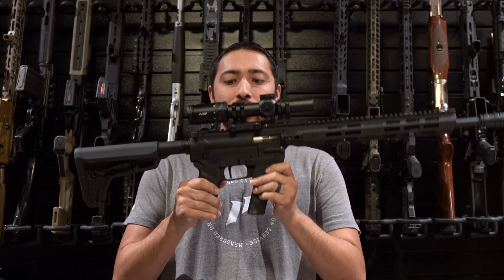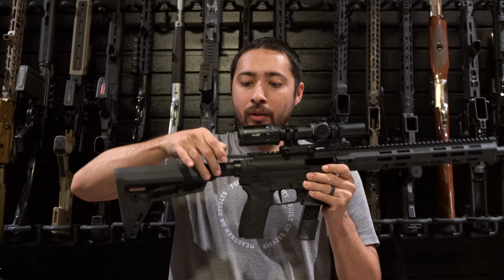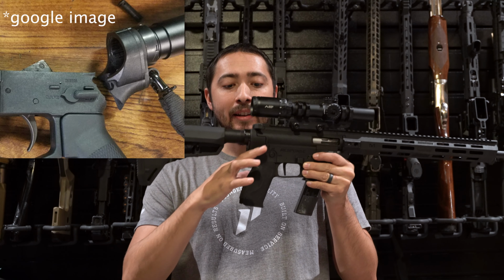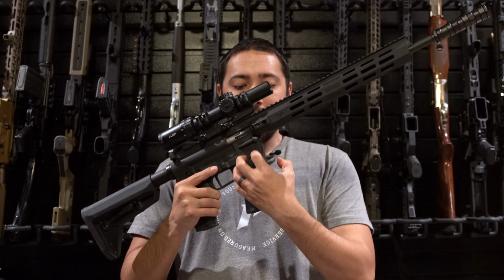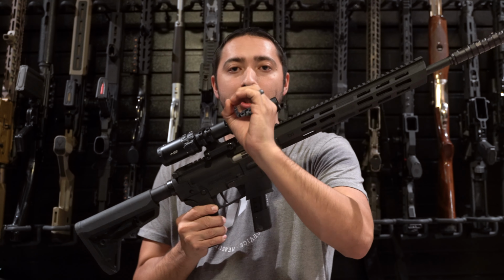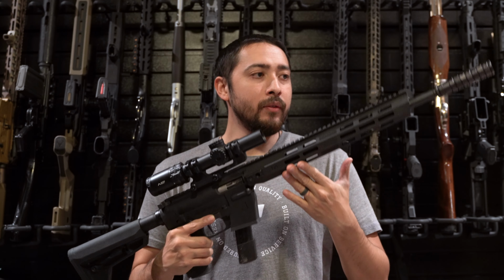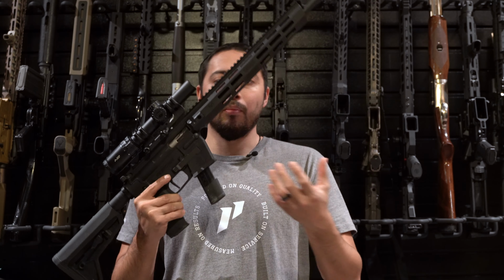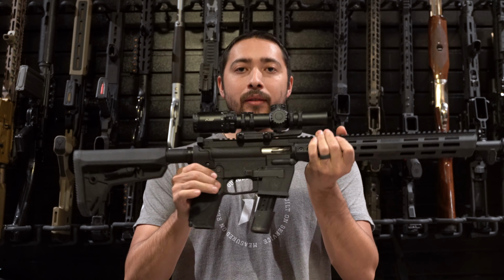so much plastic! Smith & Wesson Response.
lets go over all of the features on the new smith and Wesson response.